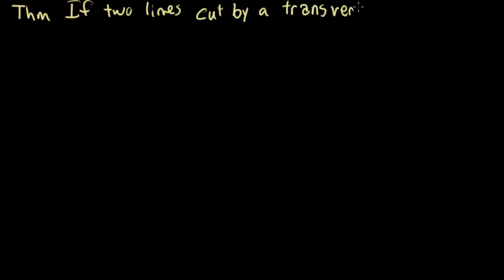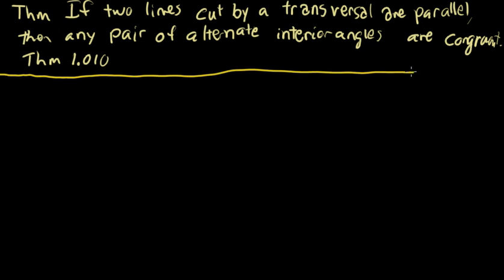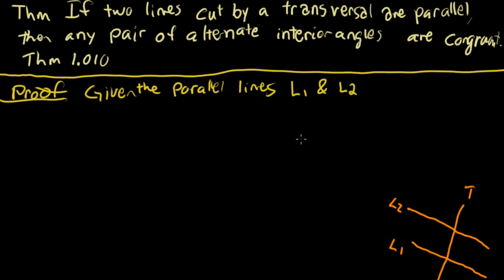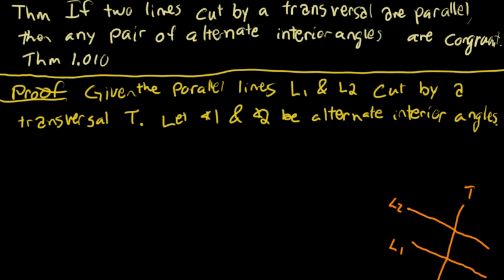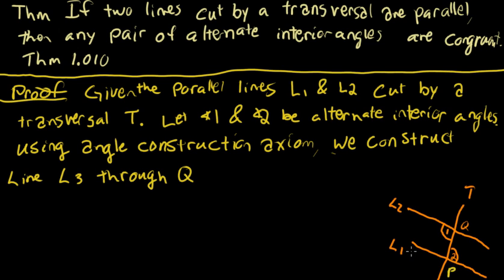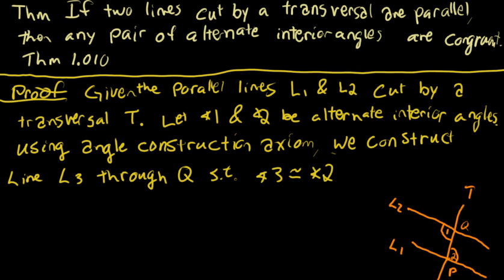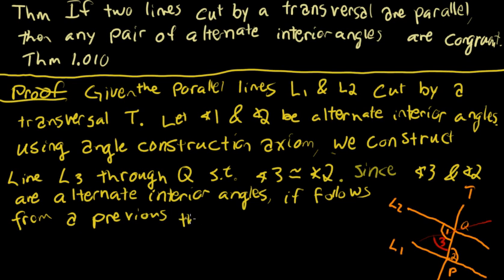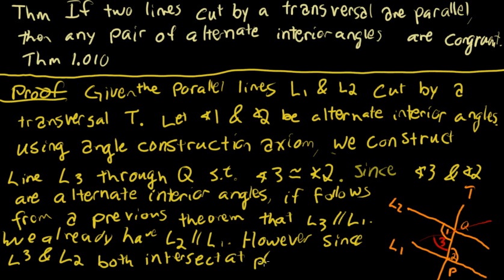Alternate Interior Angles Are Congruent In Two Lines Cut By Transversal 1.010